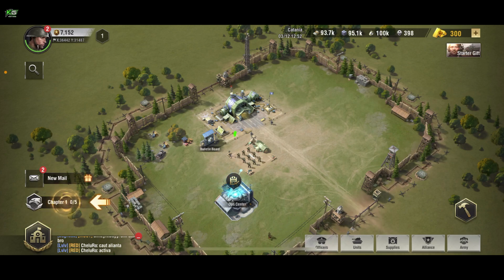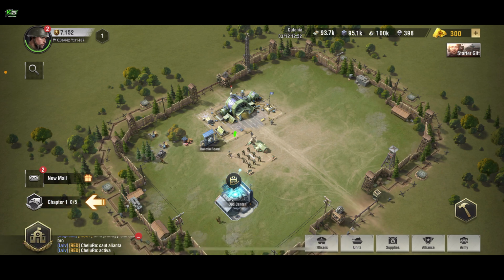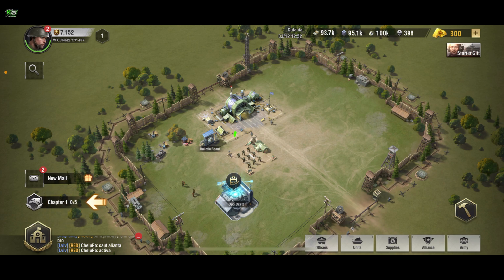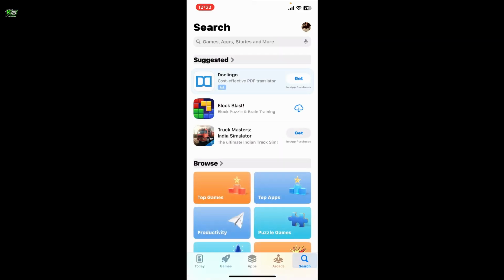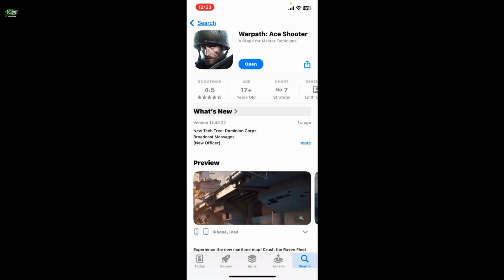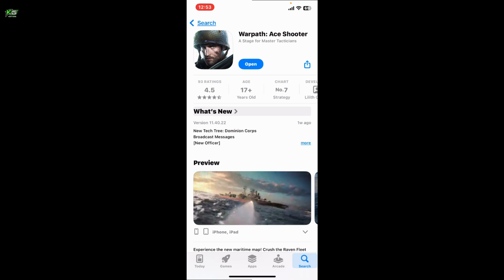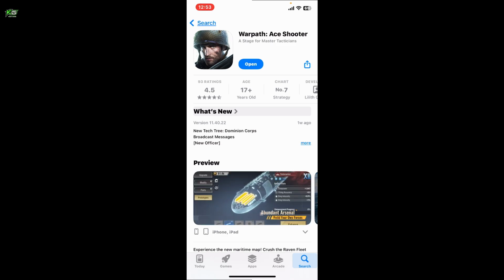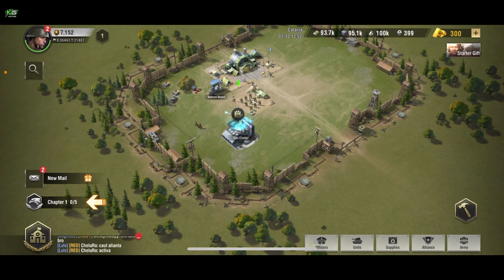How to Update Warpath Ace Shooter Application on iPhone? 2025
Stay ahead in the game by keeping your Warpath Ace Shooter app updated! In this quick tutorial, I’ll show you the easiest way to update the game on your mobile device, whether you're using Android or iPhone. An updated app ensures you get the latest features, bug fixes, and improved gameplay performance.